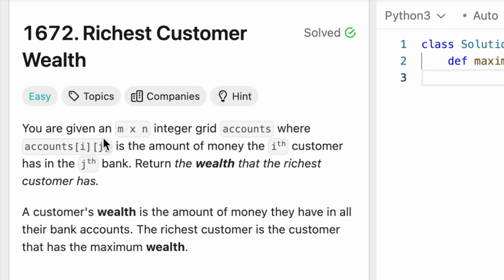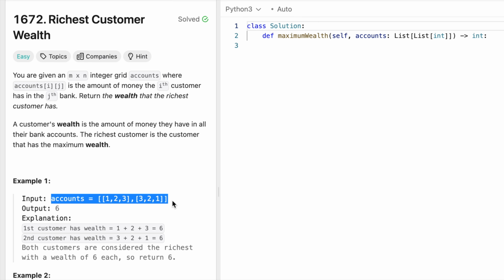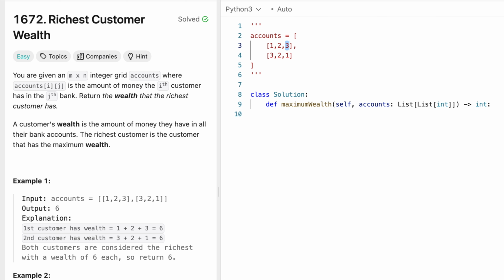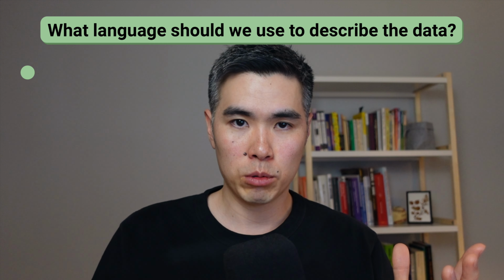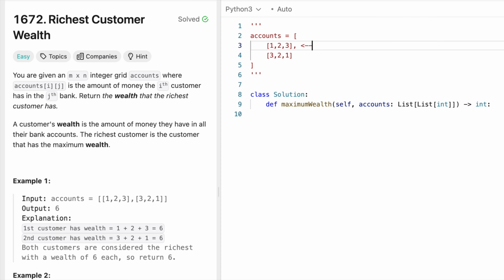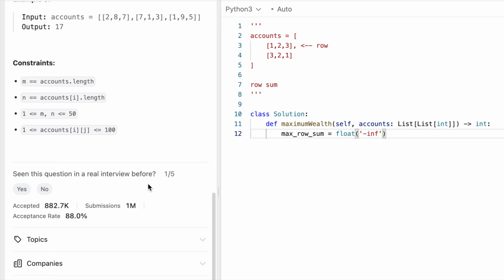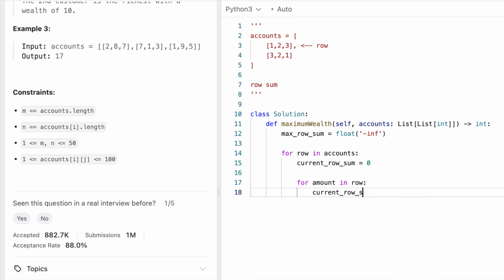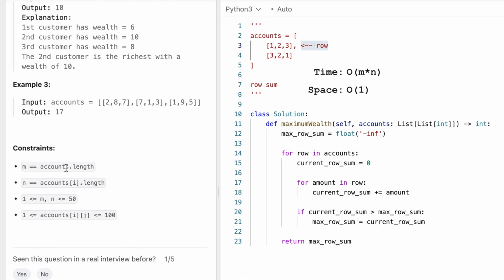Richest Customer Wealth - LeetCode 1672 - Python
Most teachers introduce solutions as fully-formed recipes. But in doing so, they totally miss how solutions are DISCOVERED. In painstaking detail, I go through this crucial missing piece and demonstrate how to methodically attack problems from every possible angle.

0:00 Why this matters
0:17 Problem statement
0:40 Example walkthrough
1:15 Incoherence
2:12 How do we fix this?
3:13 New terminology
3:44 Implementation
5:18 Big O analysis
6:07 Reflections